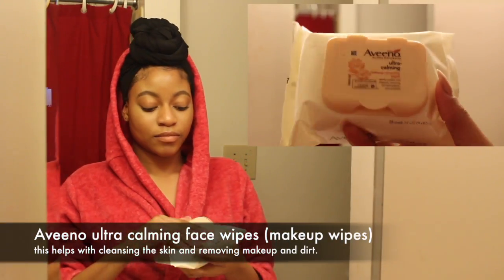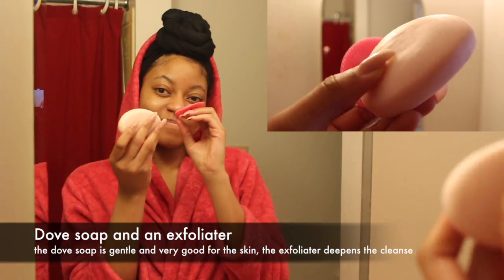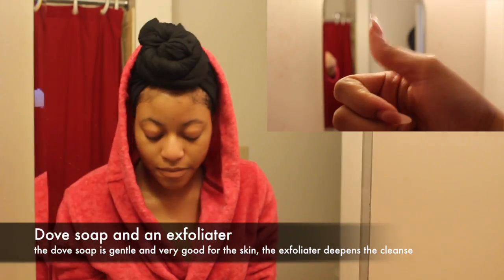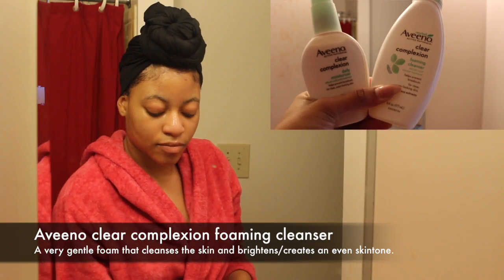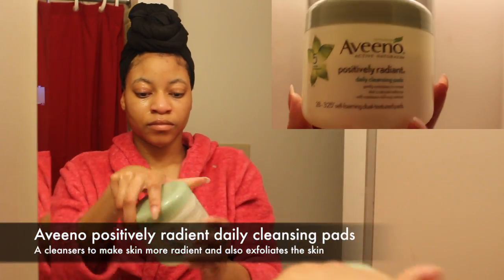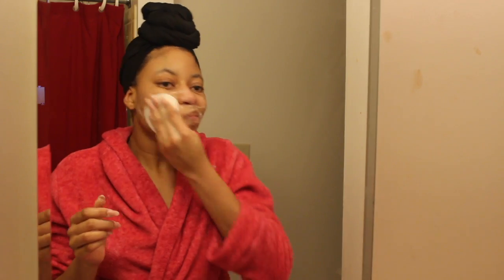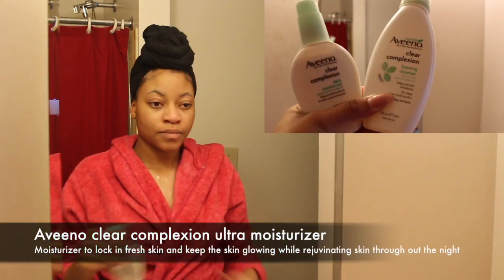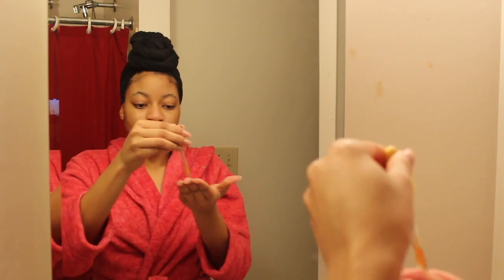Night time skin care routine featuring Aveeno